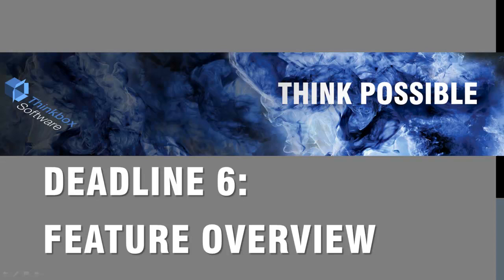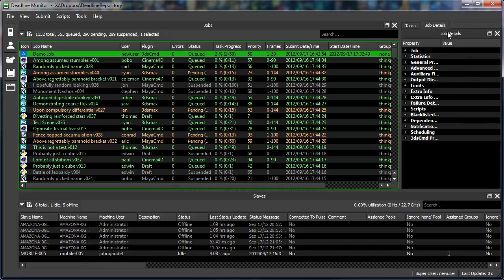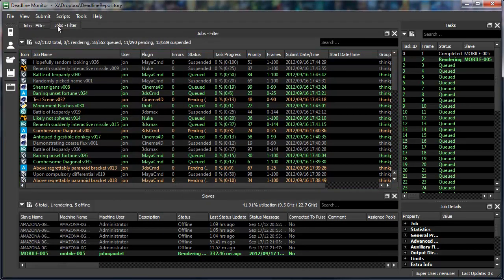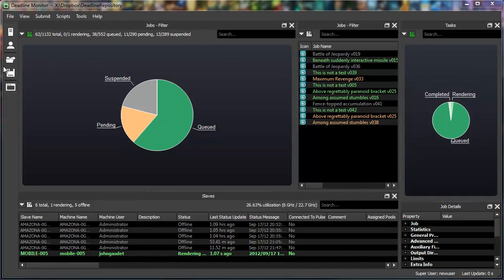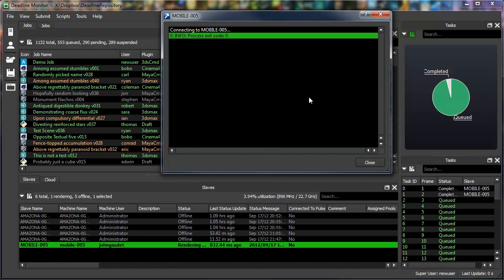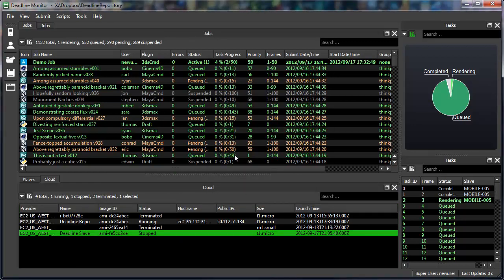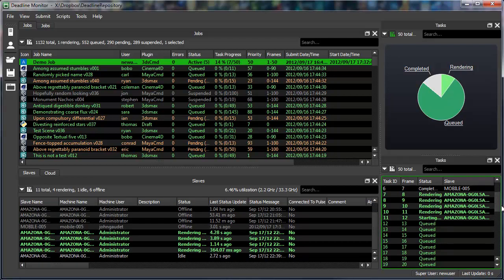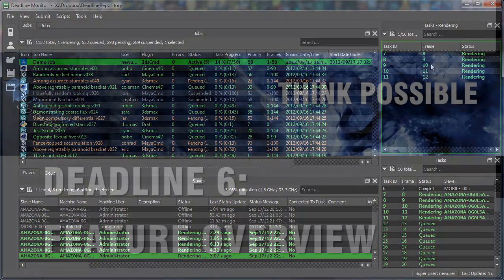Deadline 6 Feature Overview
A short overview of Deadline 6 which was demonstrated at Siggraph 2012